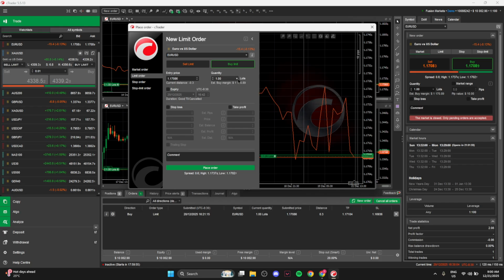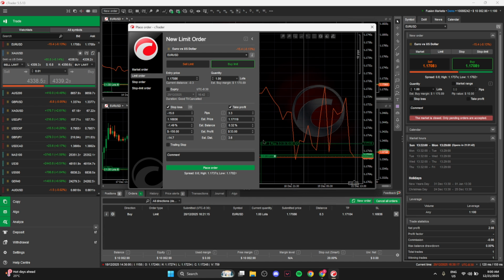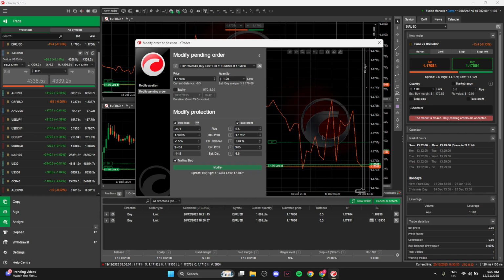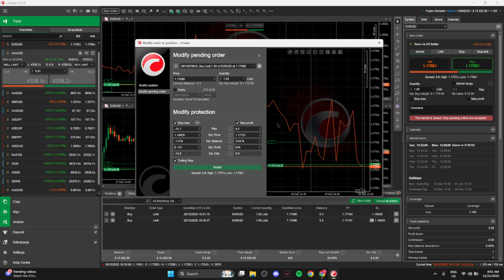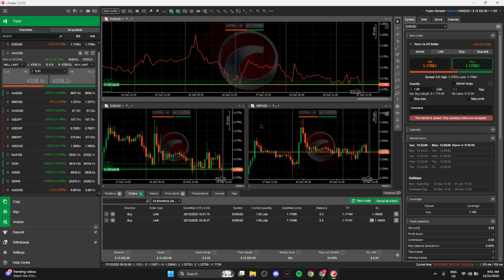How To Set Stop Loss, Take Profit & Trailing Stop On Ctrader [2026 Guide]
In today's video we are covering: how to set take profit in ctrader, how to set stop loss in ctrader, how to close trades on ctrader, how to modify trades on ctrader, how to use ctrader, ctrader close trades, ctrader guide, ctrader setup, , ctrader trading platform, ctrader trading strategies, trading profits